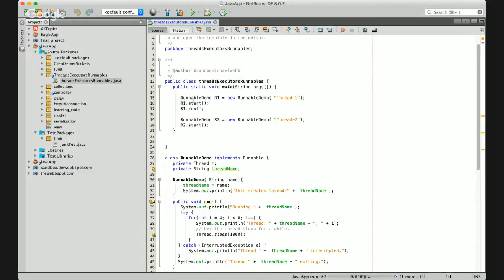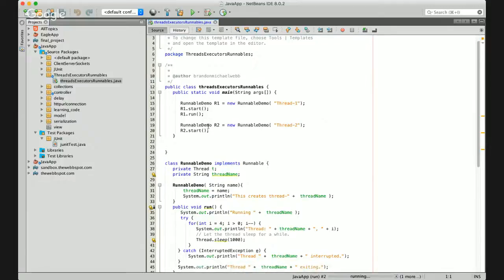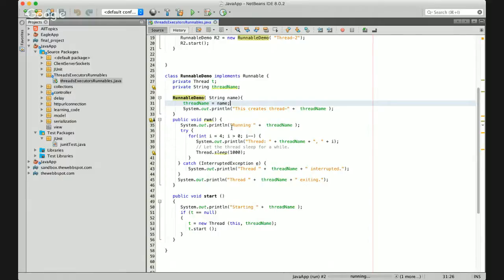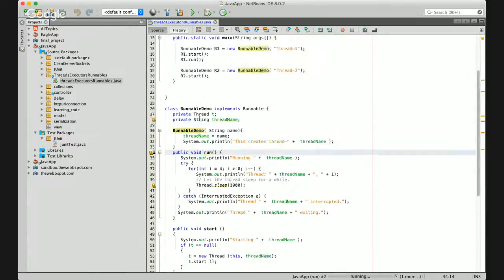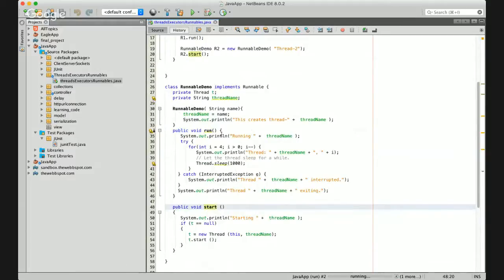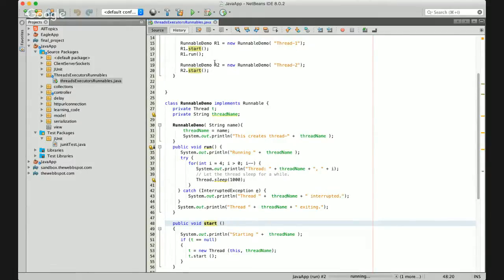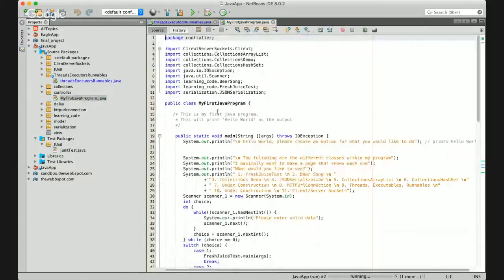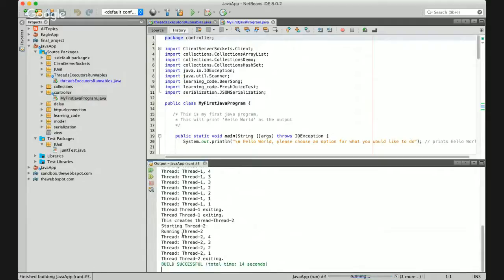Threads, Executors, Runnables, Handlers